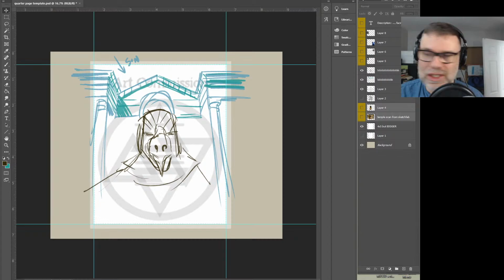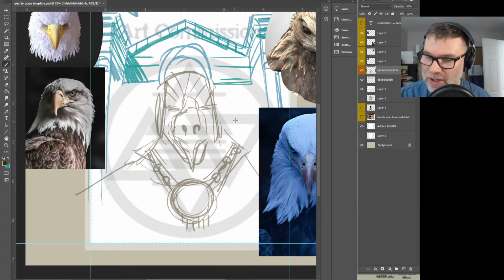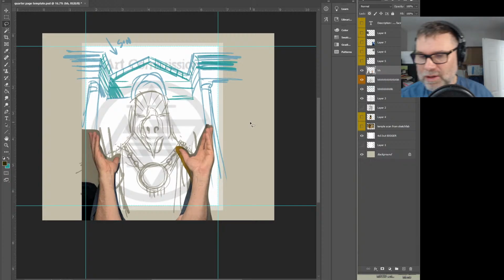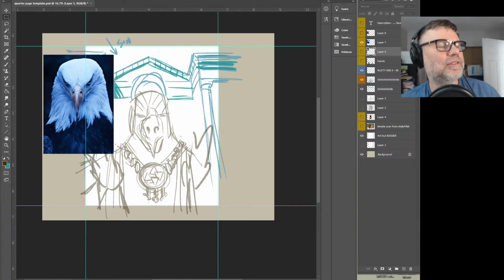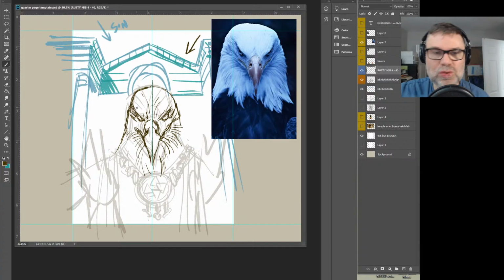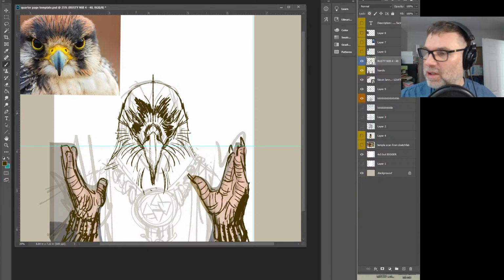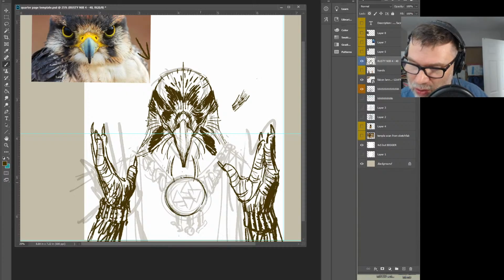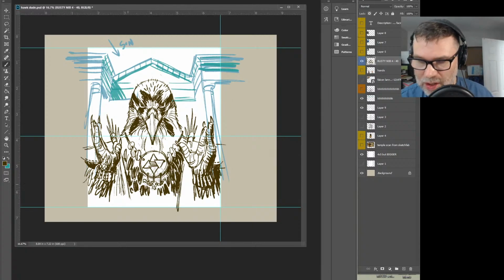Zugareg Hawkfolk Shaman drawing livestream SHADOWSUN